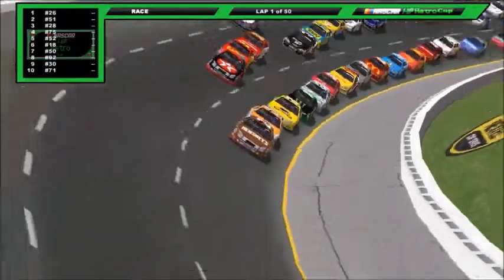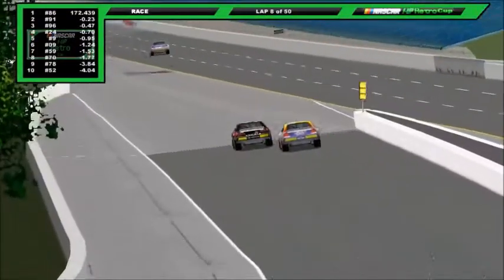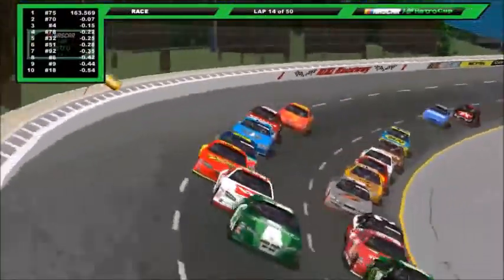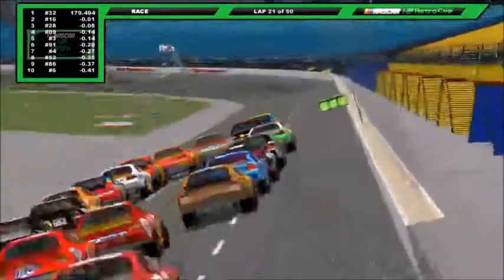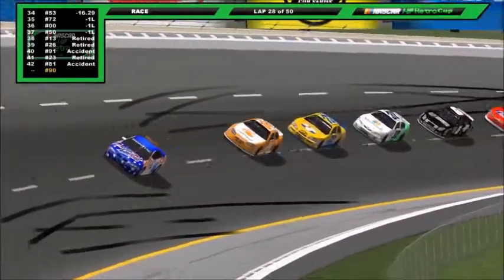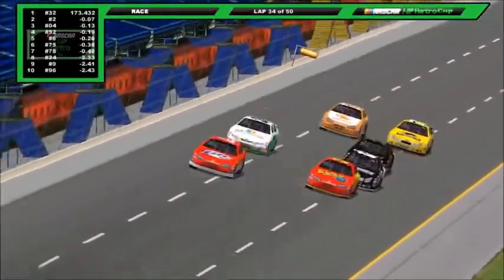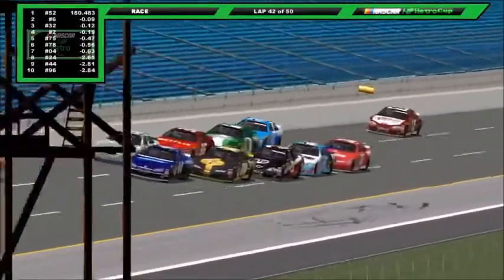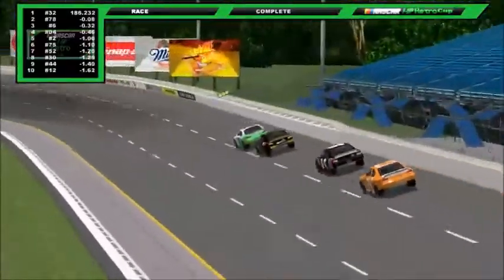NASCAR 1-Up Retro Cup - Race 14/40 - RiKi Raceway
Jonathan Martin redeemed himself from an almost victory at North Wilkesboro with a come from behind triumph at Canadian Tire Motorsport Park last time out. He padded his points lead massively, and it's that point lead that put him on pole for today's race at RiKi Raceway. With the lineup based on points, all the championship frontrunners are starting this race together, and with the Big One looming, it only spells trouble if the slightest of contact occurs.

Want to be informed of all the happenings of the 1-Up Retro Cup?